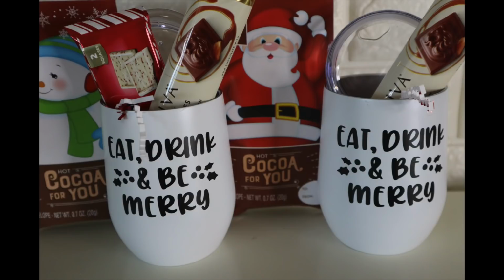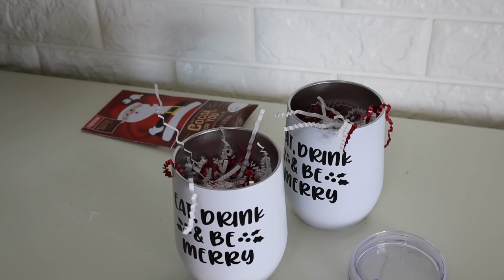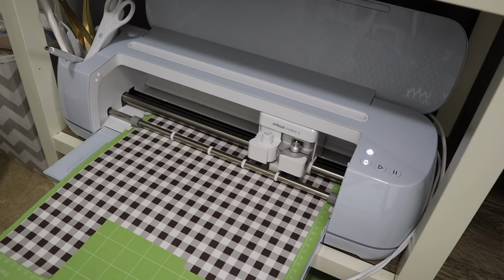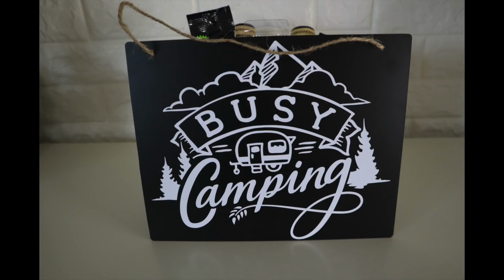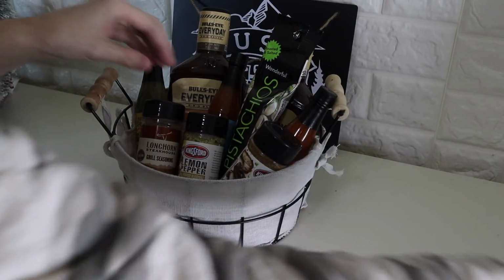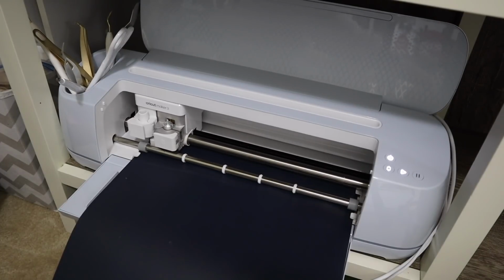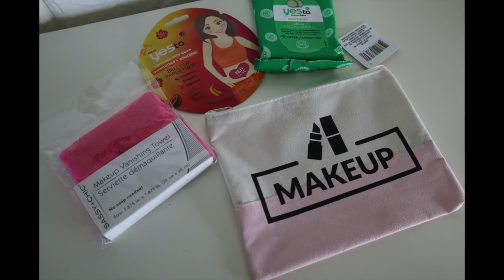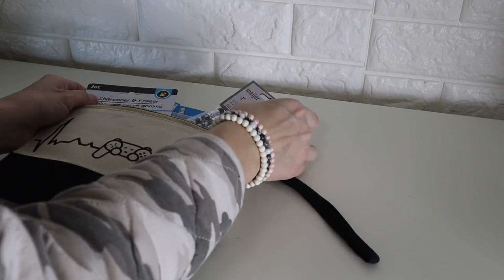LAST MINUTE BUDGET FRIENDLY DIY GIFT IDEAS | EASY GIFTS YOU CAN MAKE WITH YOUR CRICUT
Products Purchased on Amazon for Essential Oils:
*Quinns Castile Liquid Soap:

Craft Organization:
*Peg Board Accessories:

Shark Rotator Vacuum: